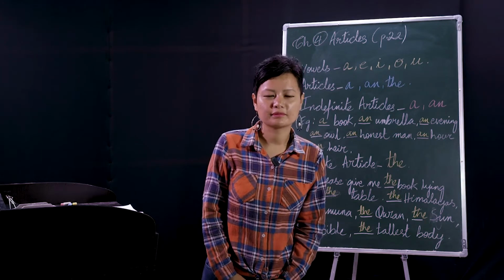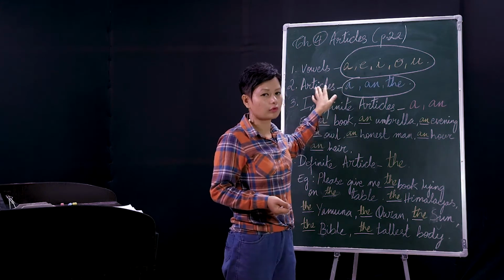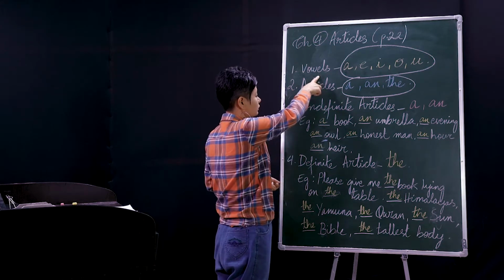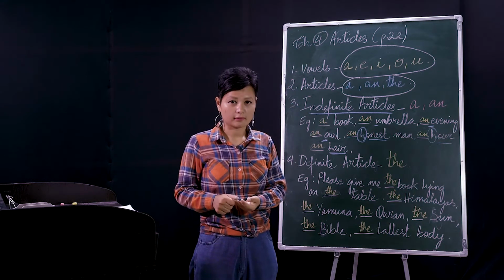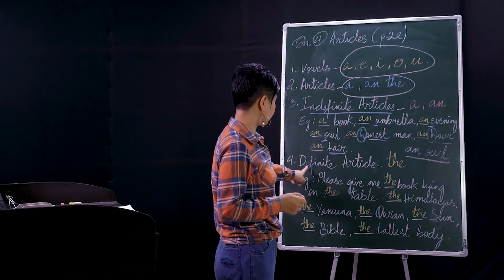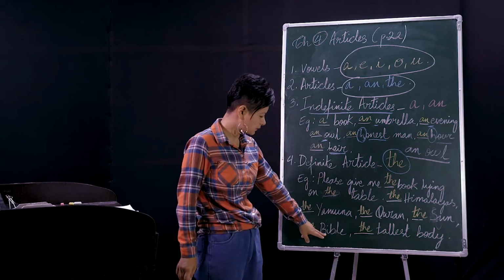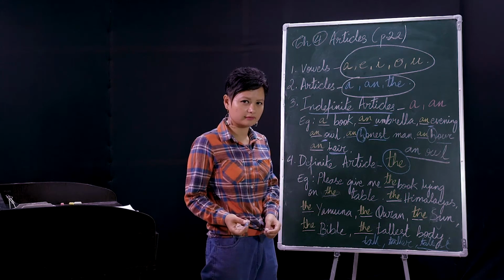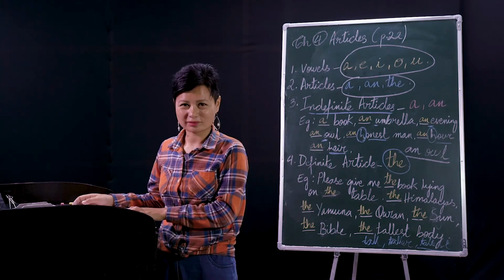17 June 2020 Class VI English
Topic: Articles